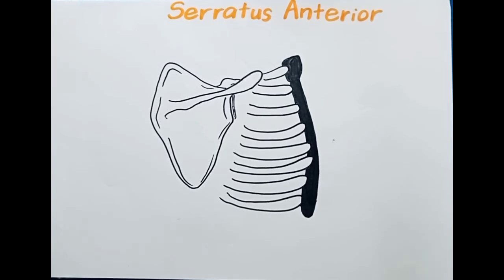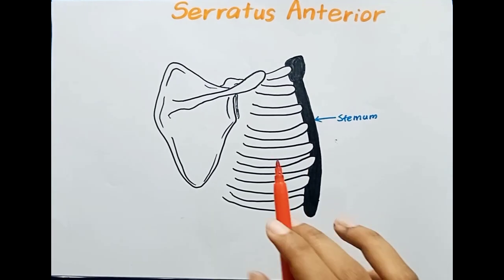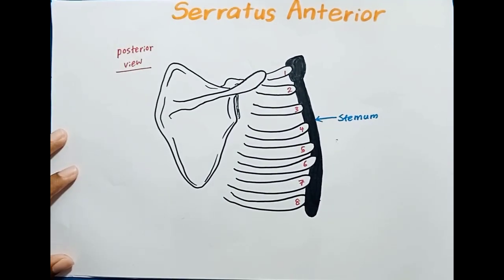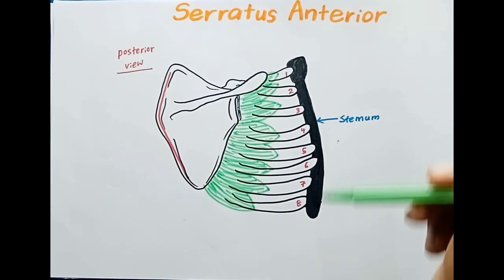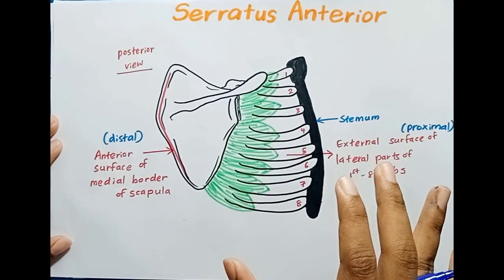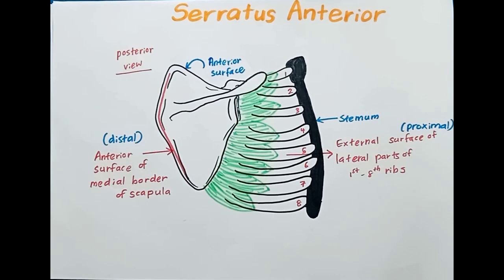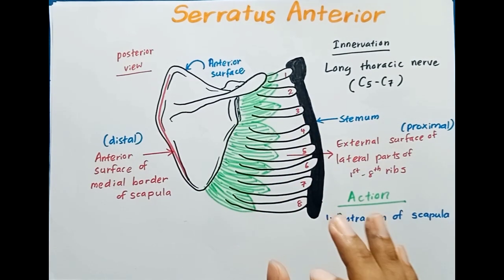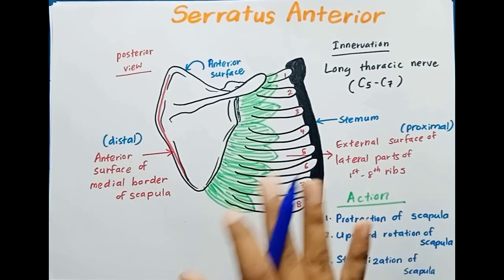Serratus Anterior muscle | Origin | Insertion | Innervation | Actions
⭕Explore the serratus anterior muscle in this comprehensive anatomy tutorial. Learn about its origin, insertion, innervation, and function in detail, accompanied by clear diagrams. Whether you're a medical student, fitness enthusiast, or healthcare professional, understanding the serratus anterior is crucial for grasping its role in shoulder movement and stabilization.